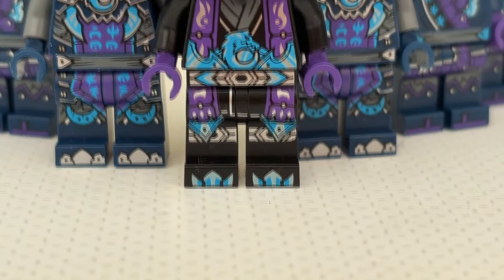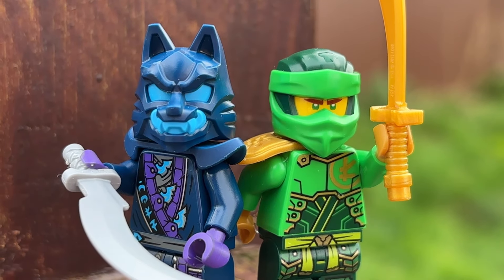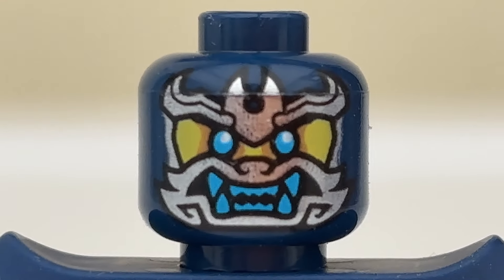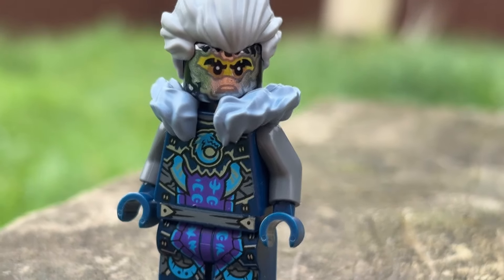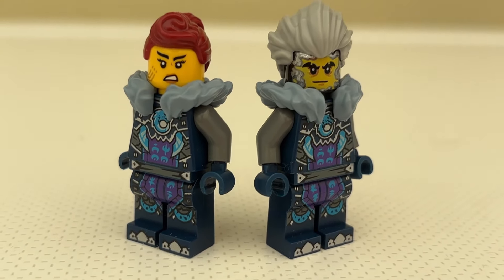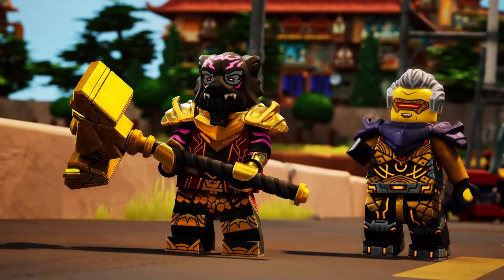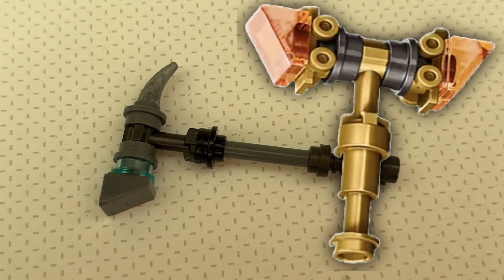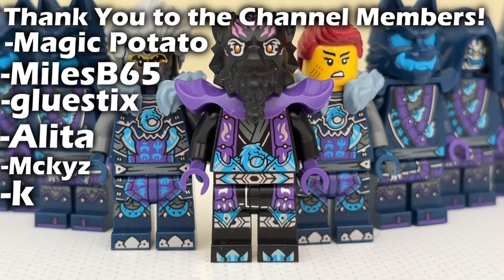Reviewing EVERY Season 2 Villain Minifigure! | Dragons Rising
On this episode of Minifigure Spotlight, we discuss the NEW villains for Ninjago Dragons Rising Season 2!